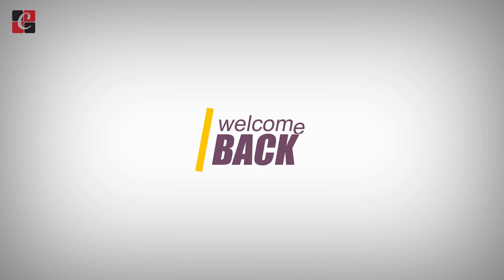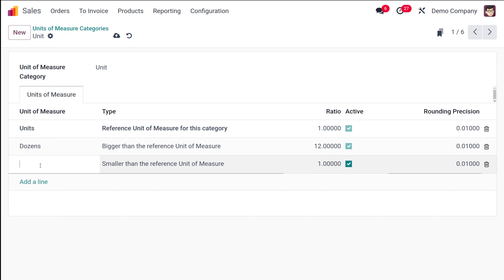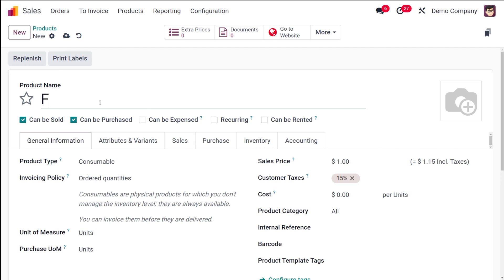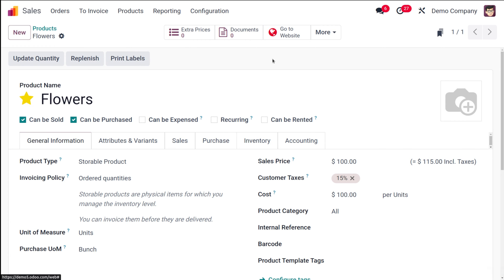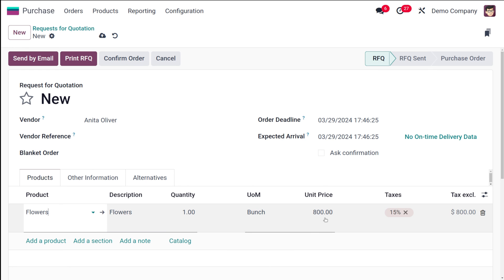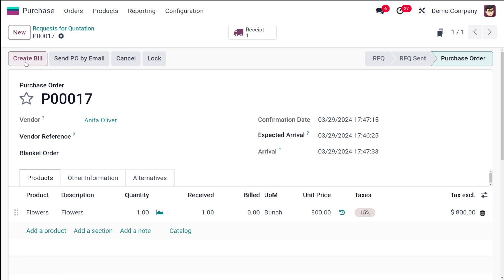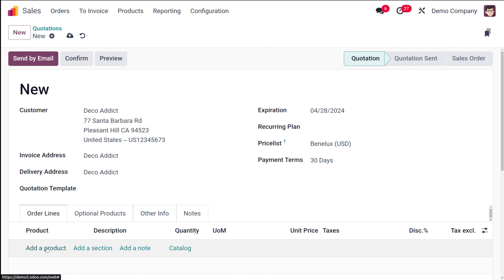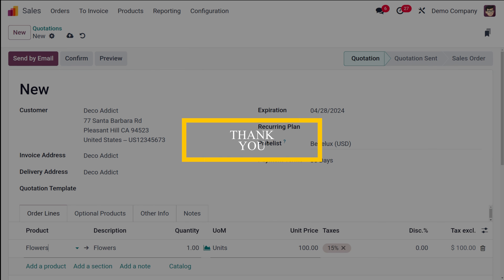How to Purchase Products in Different Units of Measure (UOM) in Odoo 17 | Odoo 17 Sales Tutorials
Odoo 17 allows you to manage products with different Units of Measure (UOM) to effectively handle situations where you buy and sell in varying quantities. Here's how to purchase products with different UOMs:

1. Product Configuration:

Go to the Products app and create a new product or edit an existing one.
In the product form, locate the Unit of Measure field. This is your product's reference unit, often the unit you stock and sell in.
Below the reference UOM, you'll find the Purchase UOM field. This is where you define the unit your supplier uses when selling you the product. It can be different from your reference UOM.
2. Purchase Order Creation:

Navigate to the Purchases app and create a new Purchase Order.
Add the product you want to purchase.
In the Ordered Qty field, enter the quantity you want to buy according to your supplier's UOM (purchase UOM).
3. Automatic Conversion:

When you enter the quantity in the purchase UOM, Odoo automatically converts it to your reference UOM based on the pre-defined conversion factor. This conversion factor specifies how many units of the purchase UOM equate to one unit of your reference UOM. You can set this factor in the product form under the UOM tab.
The Unit Price field will also automatically adjust. Odoo calculates the price per unit in your reference UOM based on the supplier's price and the conversion factor.
4. Purchase Order Confirmation:

Confirm the purchase order once you've added all the necessary purchase lines. This generates a purchase order reflecting the quantity in your reference UOM and the supplier's UOM.
5. Receiving the Purchase:

When the products arrive, go to the Purchases app and create a Goods Receipt.
Select the confirmed purchase order and click on Receive.
Odoo displays the ordered quantity in both UOMs. You can then enter the received quantity based on the unit you received the product (either your reference UOM or the supplier's UOM). Odoo automatically converts it to the reference UOM for inventory purposes.
Benefits of Using Different UOMs:

Accurate Inventory Management: Tracks inventory levels precisely in your reference UOM and the supplier's UOM.
Simplified Purchase Orders: Eliminates manual calculations for converting between UOMs.
Improved Communication: Ensures clear communication with suppliers by specifying quantities in their preferred UOM.
Additional Notes:

You can define multiple purchase UOMs for a single product, allowing you to purchase from different suppliers using different units.
Odoo provides reporting tools that consider UOM conversions for better purchase analysis.
By following these steps and leveraging Odoo's UOM functionalities, you can streamline your purchasing process for products with different units of measure.